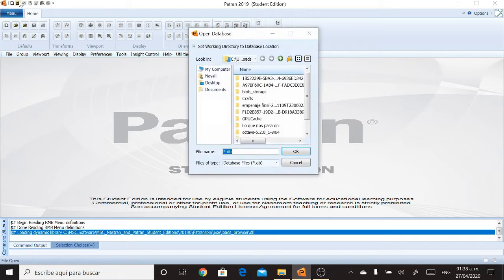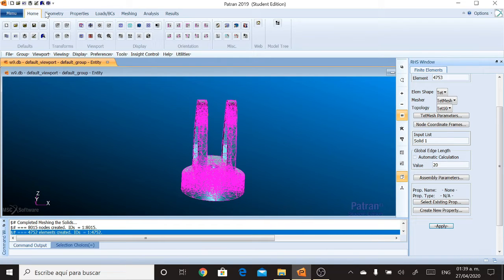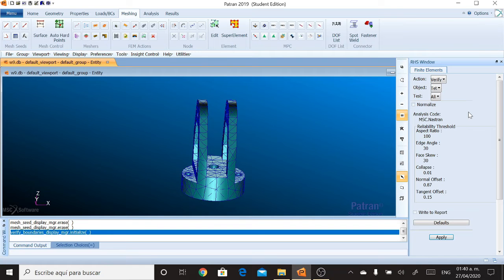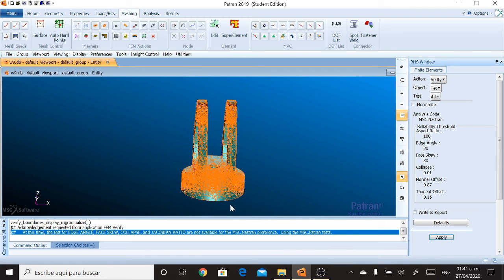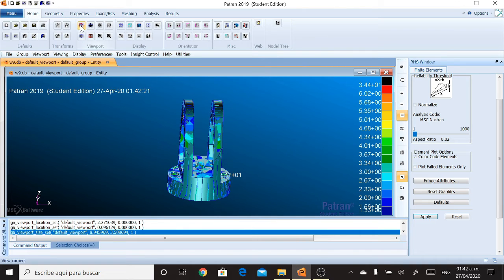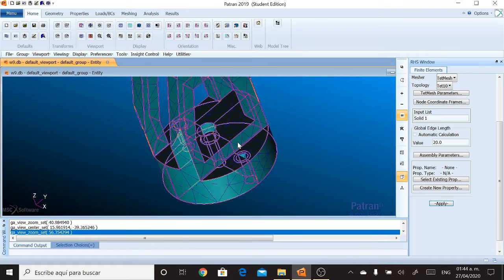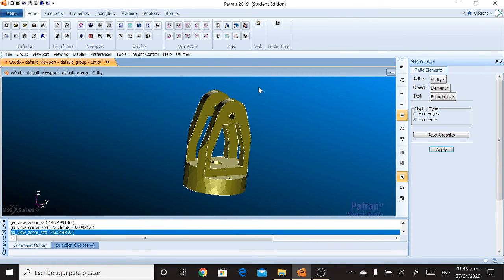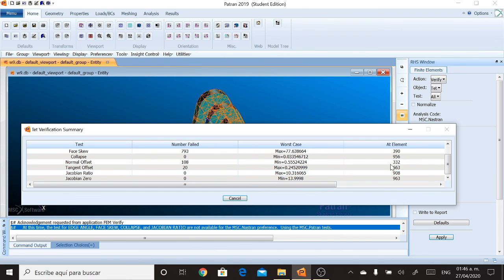Workshop 10 - Equipo 4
CETYS Universidad
Modelación Finita